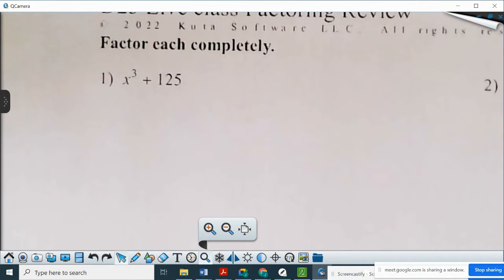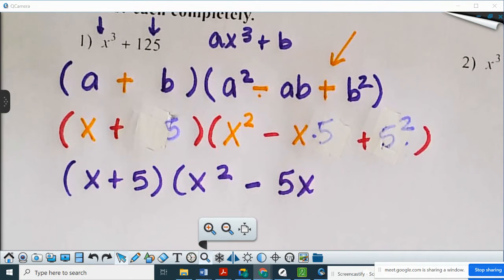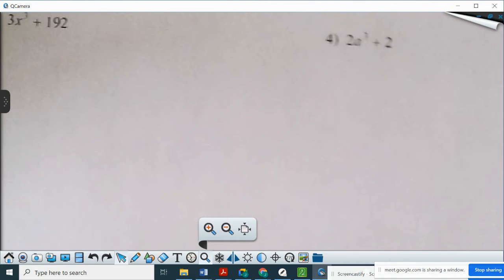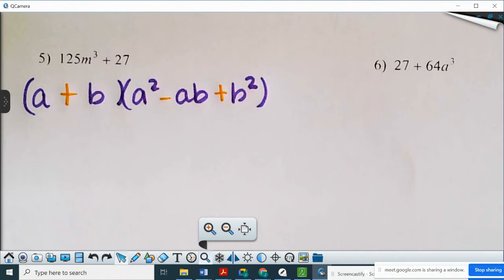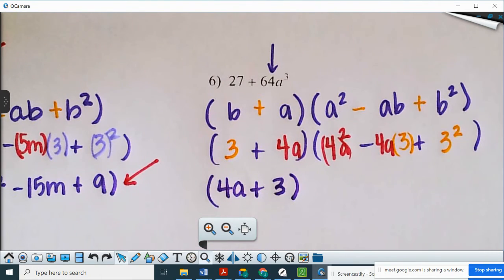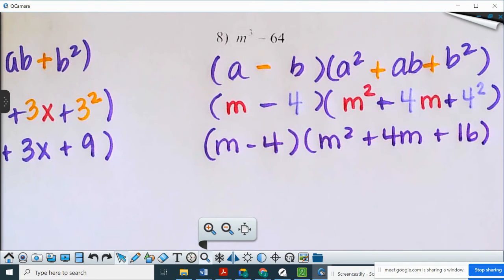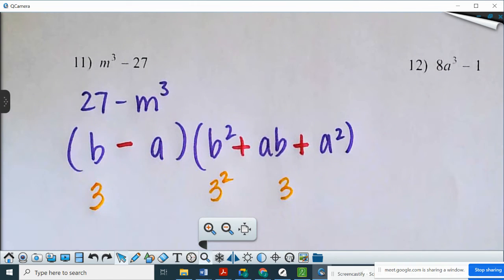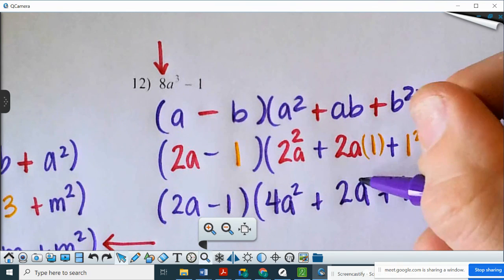M3 - Difference and sum of cubes live class